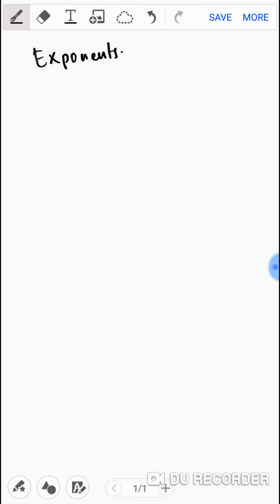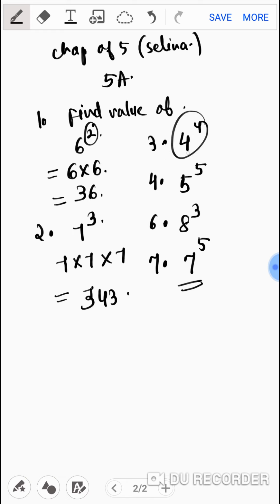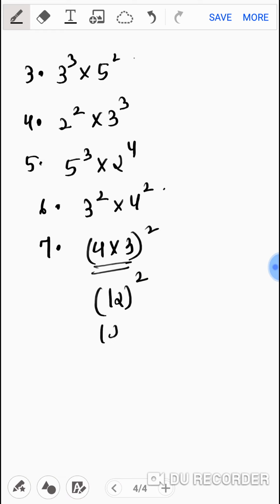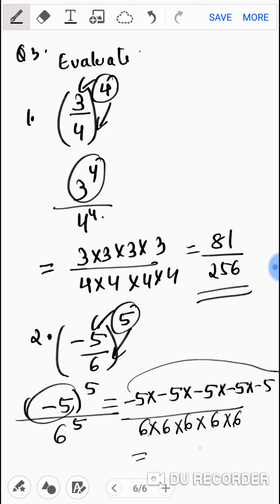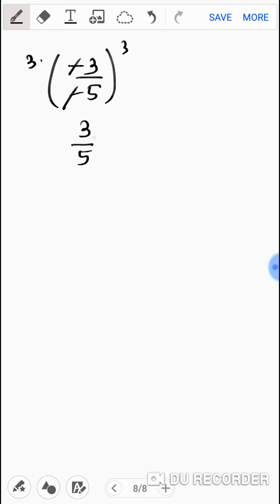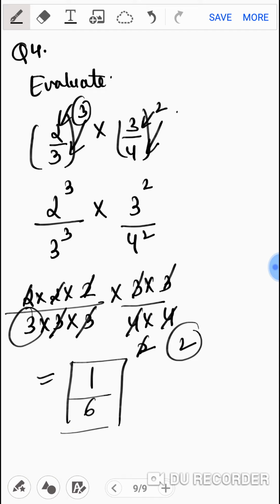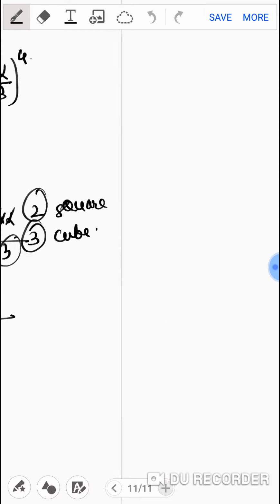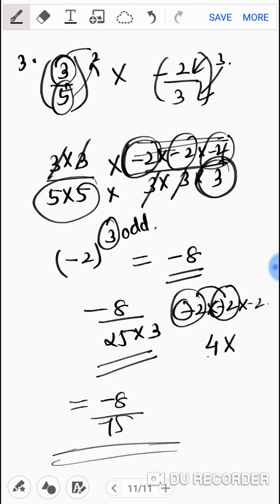GRADE 7 EXPONENTS (SELINA)